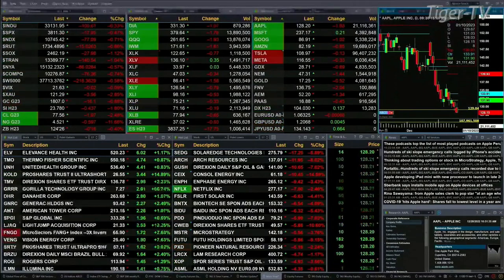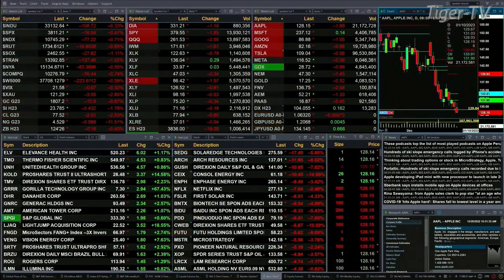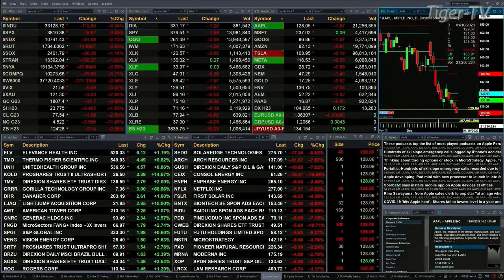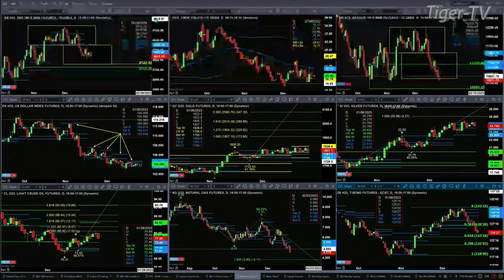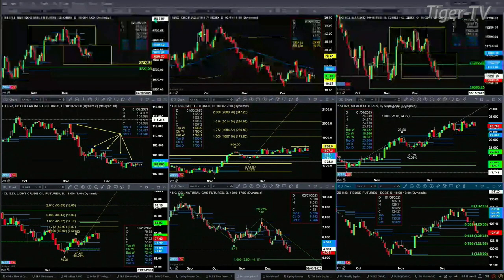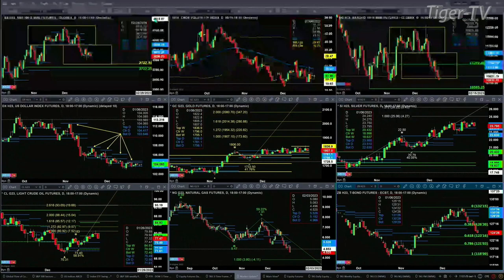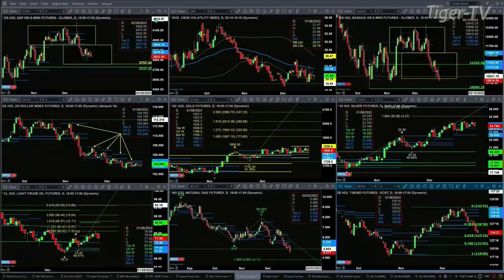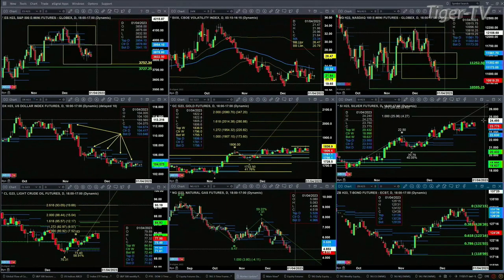December 28th 3PM ET Market Update on TFNN - 2022